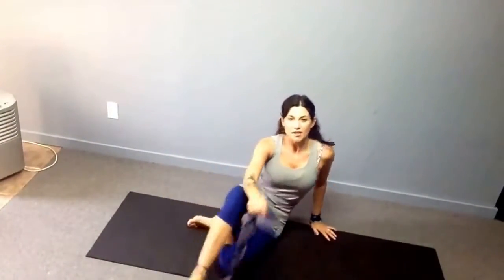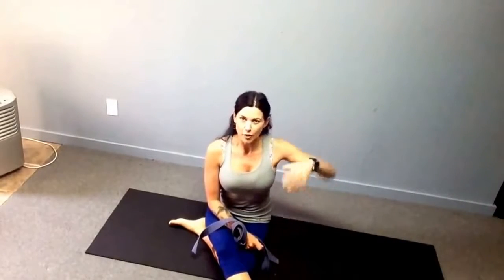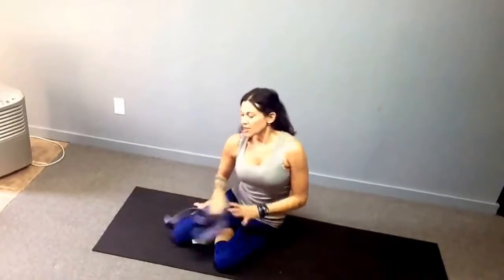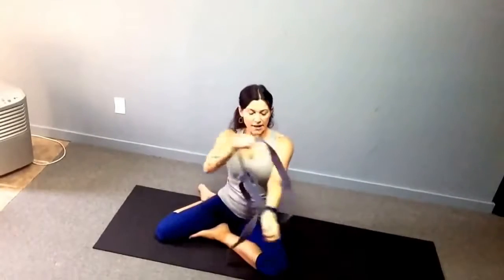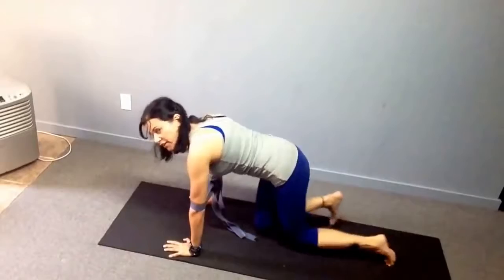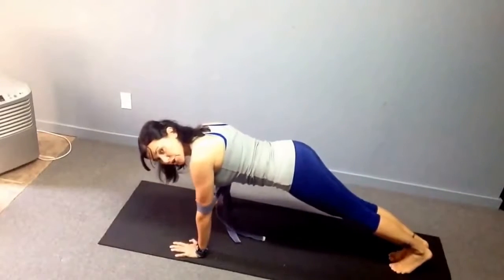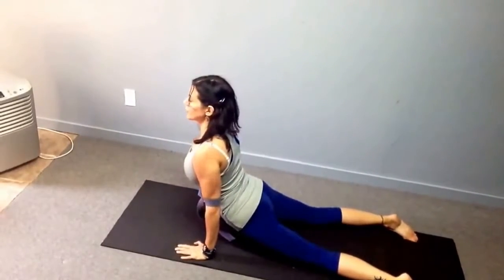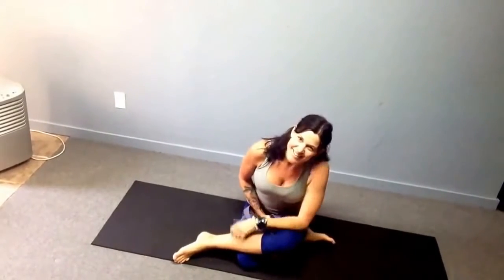Yoga Stretch - Yoga Back to Basics Tip: Chateranga | Gwen Lawrence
Yoga Stretch -  Yoga Back to Basics Tip: Chateranga from Gwen Lawrence
Here is my top tip for performing the yoga pose, Chateranga for beginners.